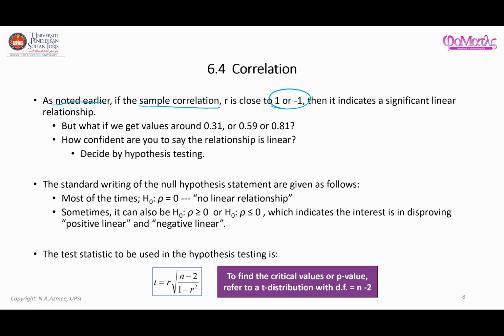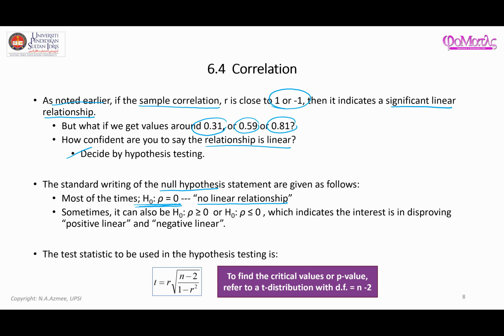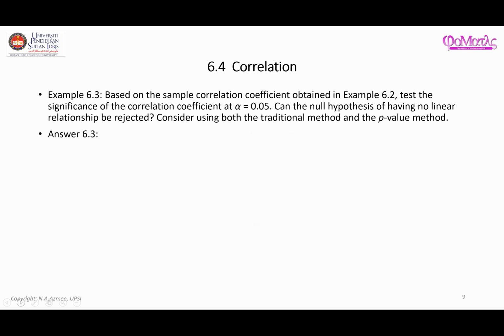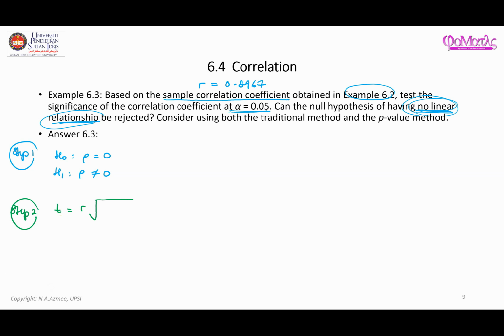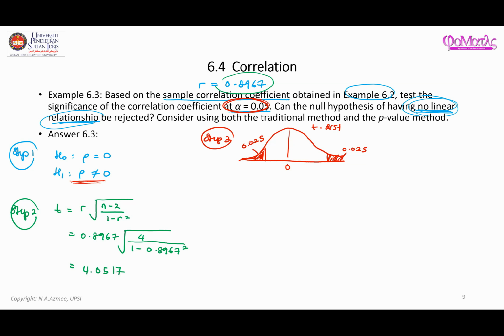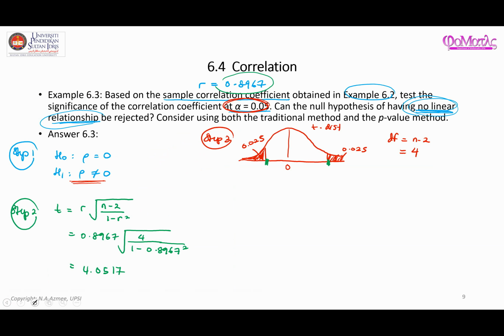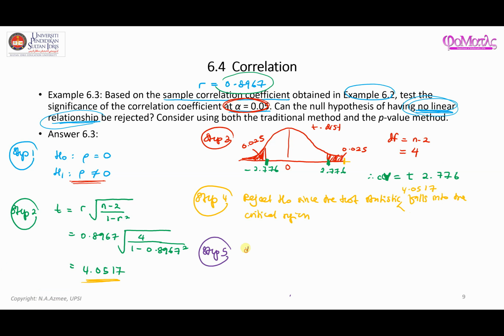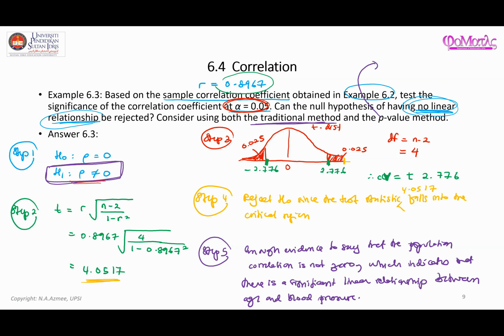Testing a Hypothesis about the Population Correlation Coefficient